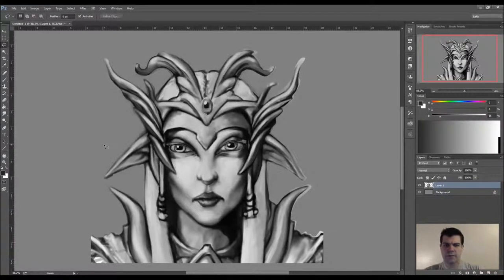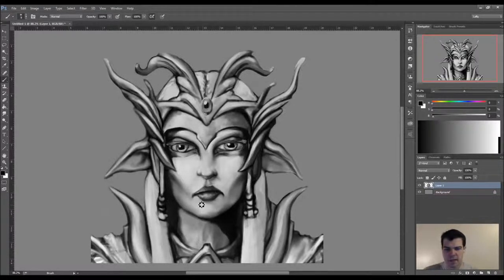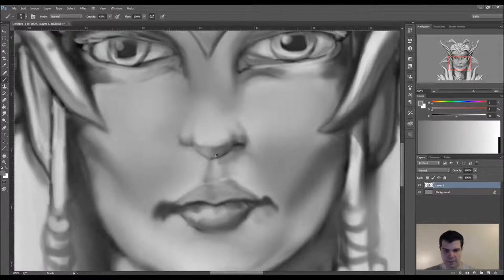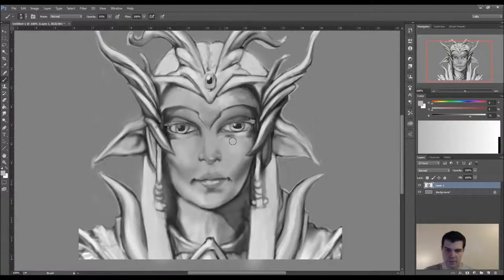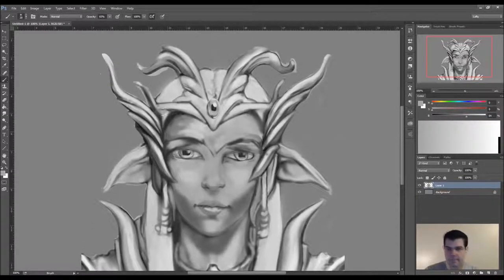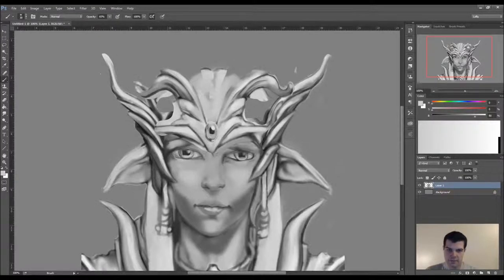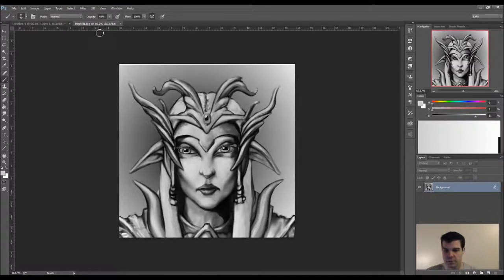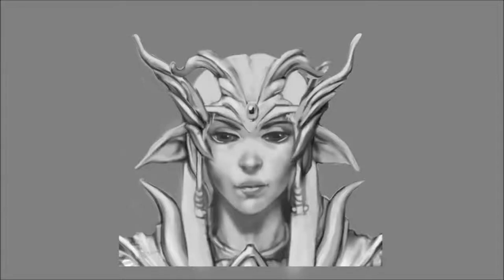Grayscale Elf Repaint (w/ Commentary)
Photoshop repaint and critique of an old GIMP GPS painting I did last year, with some discussion of design choices.